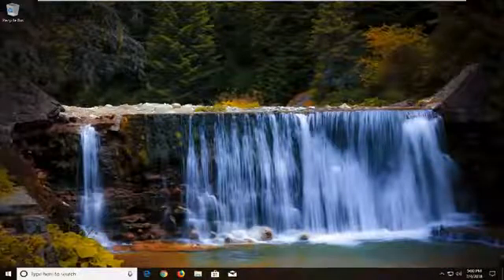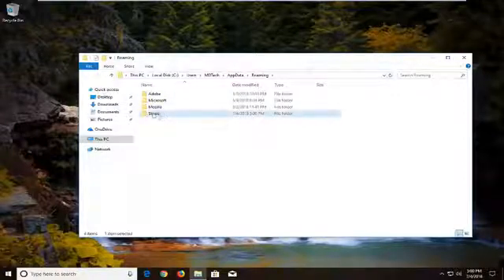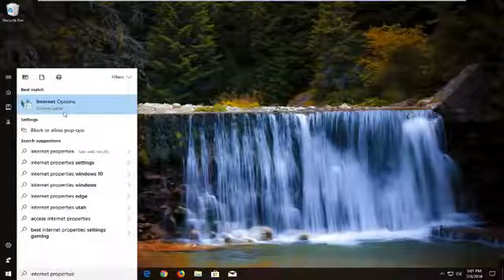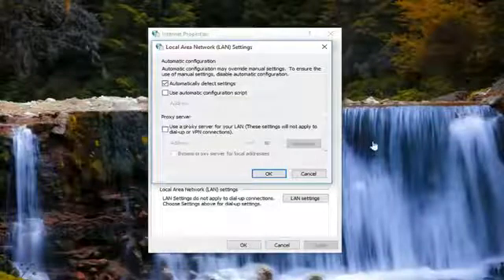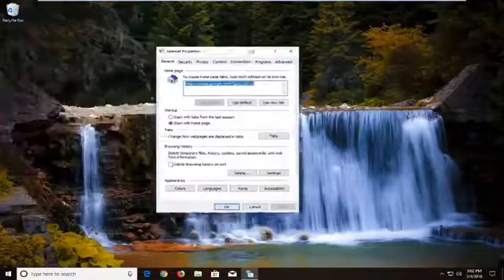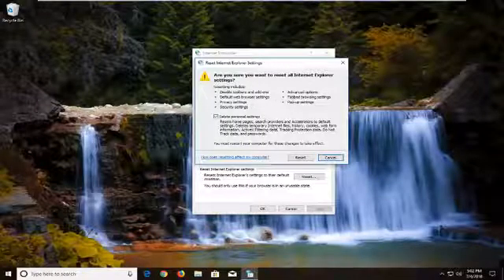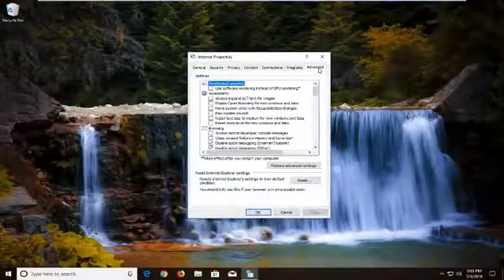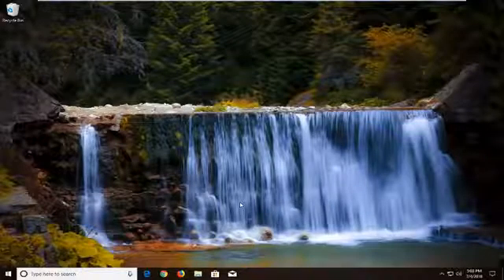Skype Error Fixed: Sorry We Couldn't Connect to Skype, Please Check Your Internet Connection and Try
Fix Sorry We Couldn’t Connect to Skype.

Many users who use Skype’s desktop application face an error where the application refuses to connect to Skype servers even if you are connected to the internet. Skype is a telecommunication software which allows people to video call and chat with anyone around the world. Despite being a giant in the computer to computer communication, this error message is quite old and occurs every now and then.

On a Windows computer the following error appeared when the user tries to launch the  Skype application after (Skype) update: "Sorry, we couldn't connect to Skype. Please check your Internet connection and try again".

The Skype connection problems usually occurred after malware infection, so before you continue to resolve Skype connection issues, first scan and clean you computer from malware. In other cases, the user is unable to connect to Skype after Skype Updates to its latest version .

The causes of this error are very widespread and may occur due to both reasons; either there is a problem from the server side or the problem resides at your end.